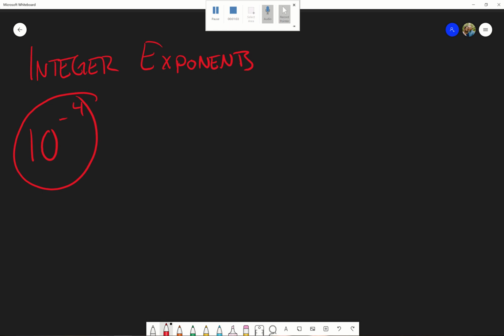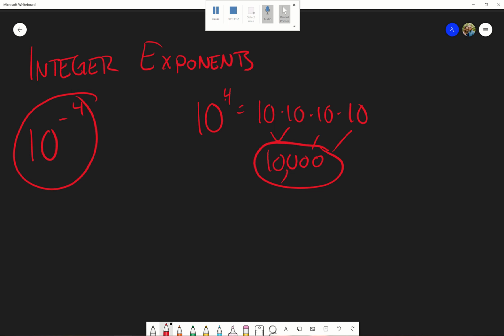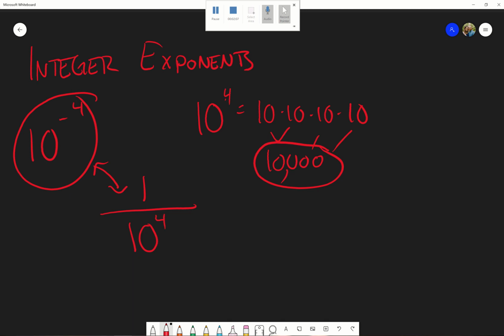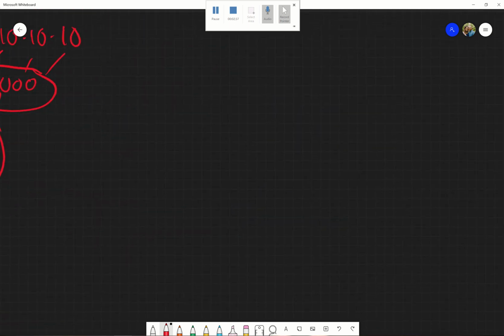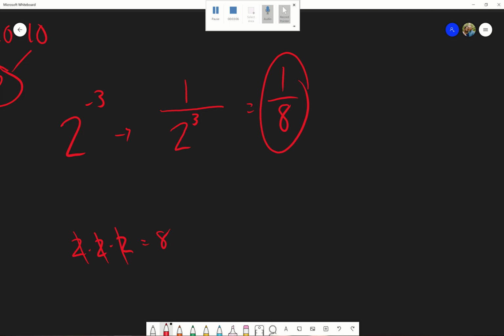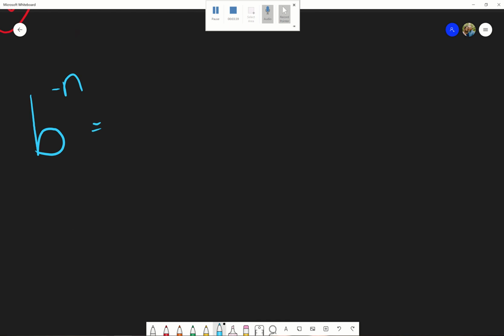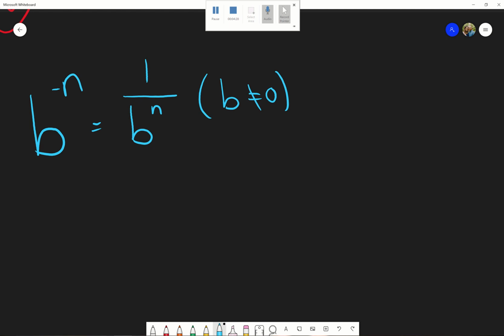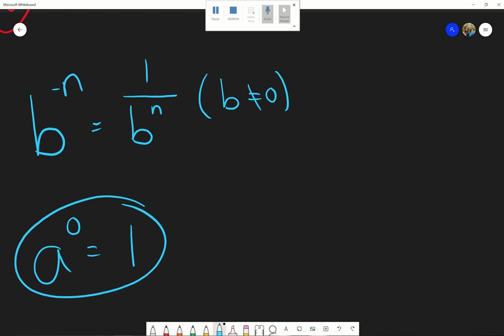4-2 Integer Exponents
Students will learn how to solve problems containing integer exponents.